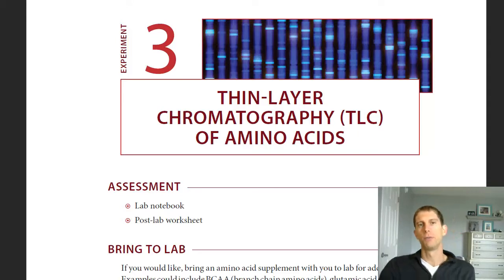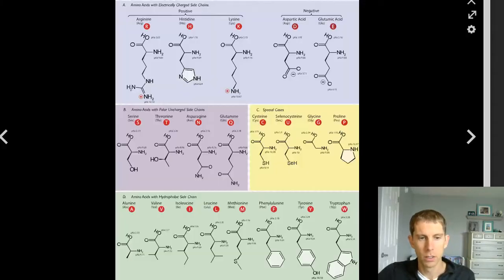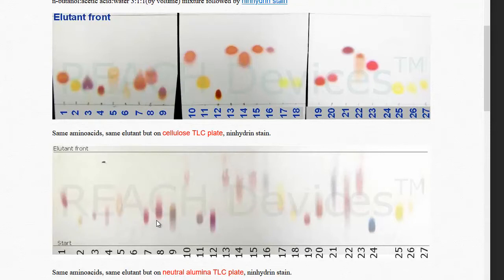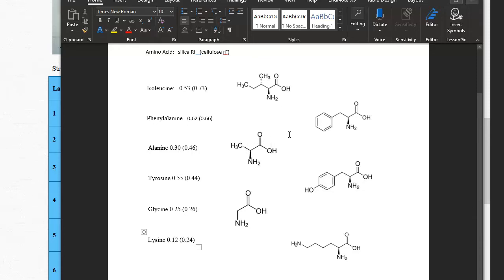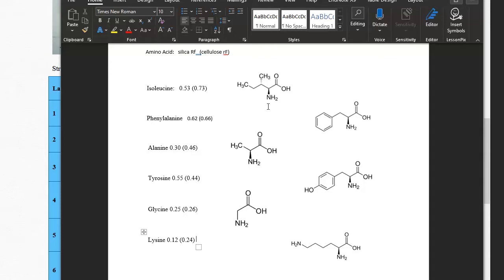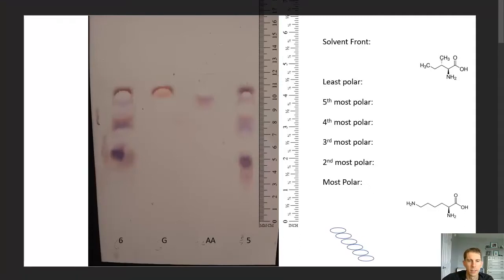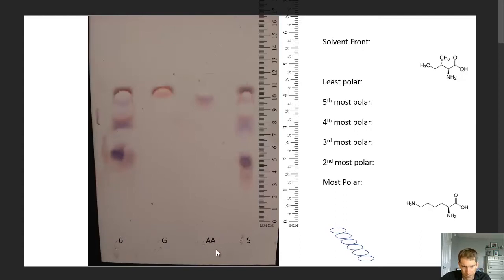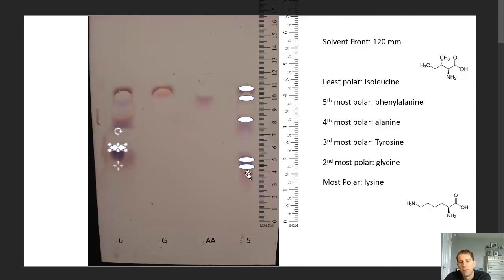TLC of Amino Acids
Using a cellulose plate, unknown amino acids are identified by comparing to 2 different sets of known amino acid samples.